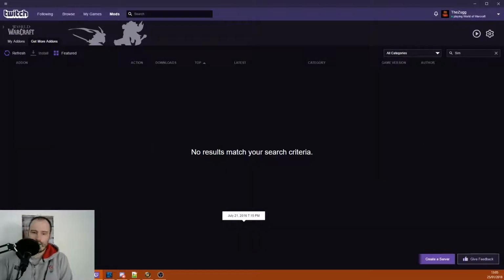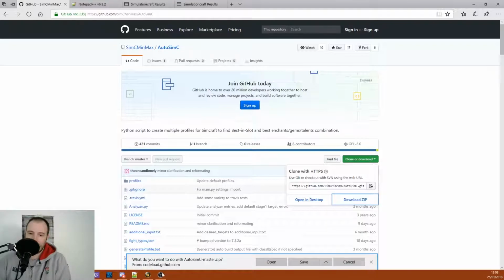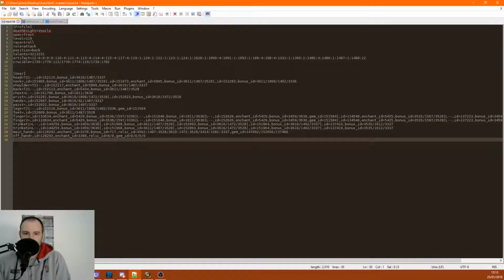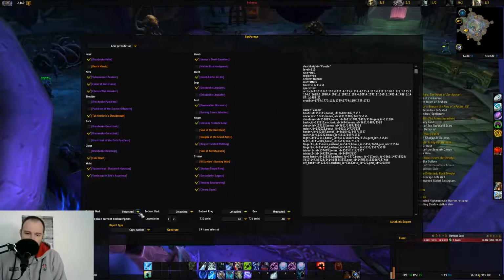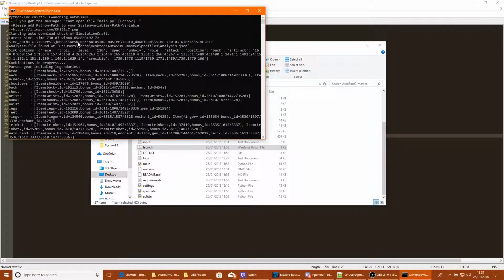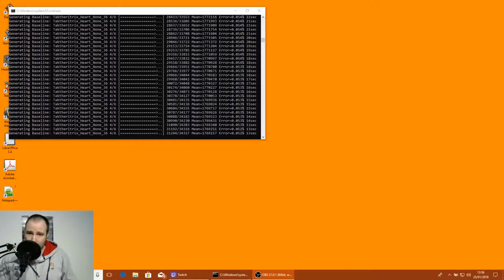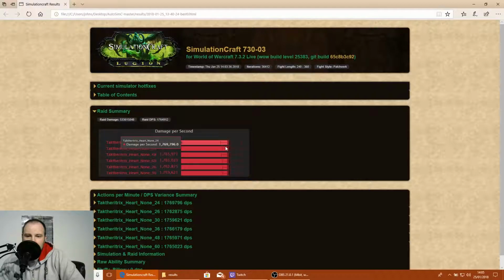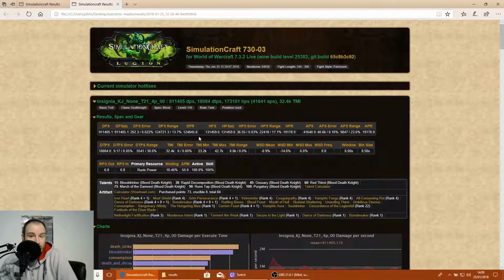Picking the right gear in World of Warcraft with the SimPermut addon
This video shows a crash course on getting started with gear sets using SimulationCraft using the SimPermut and AutoSimC.

Remember to follow and Sub - Thumbs up if it helped!